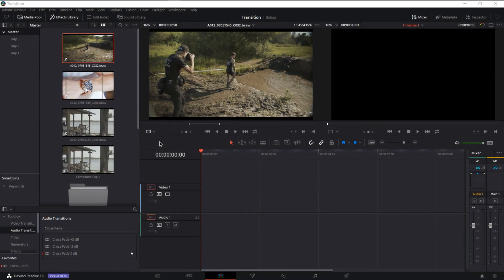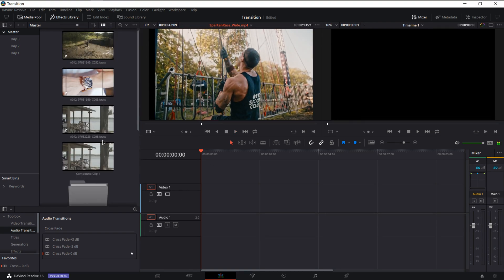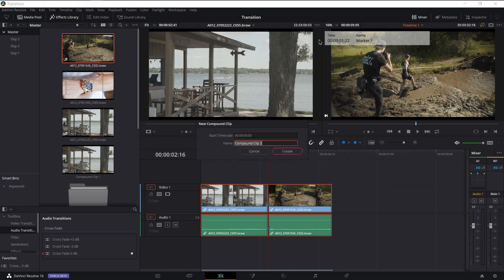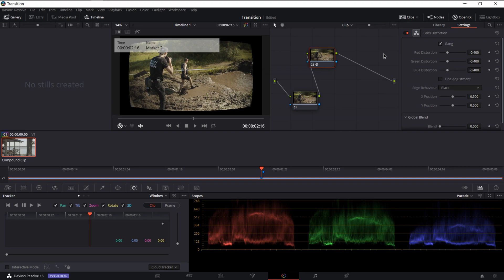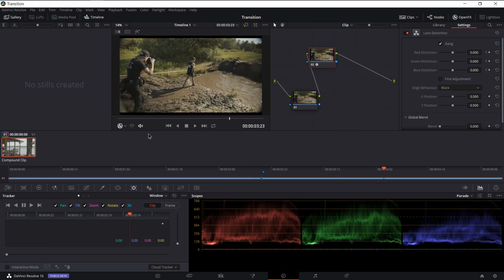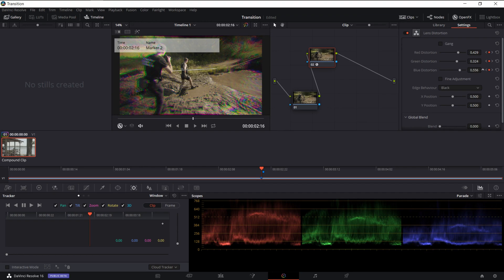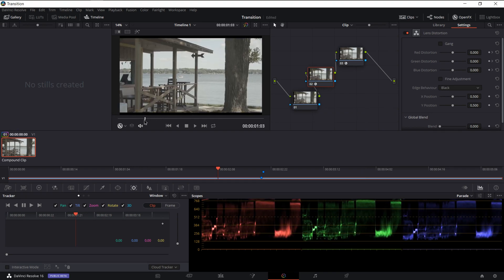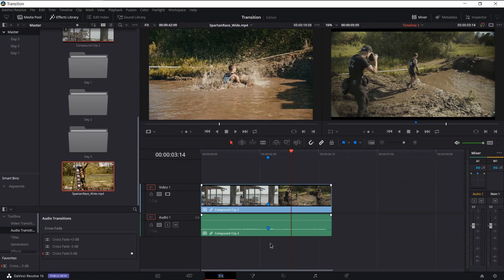[Davinci Resolve] : Lens Distortion Transition / RGB Split